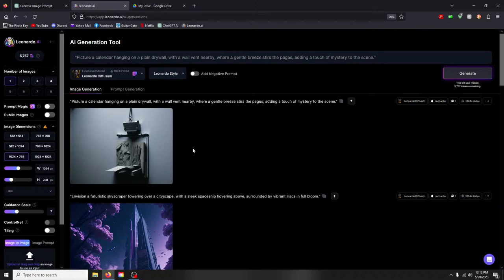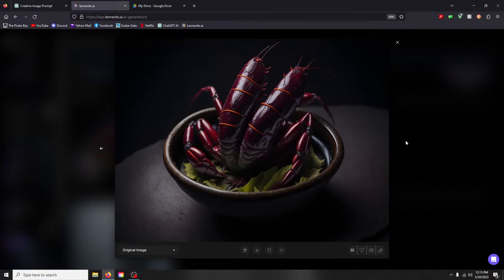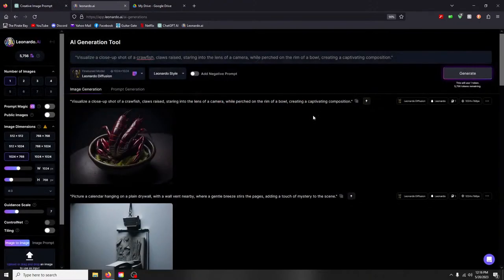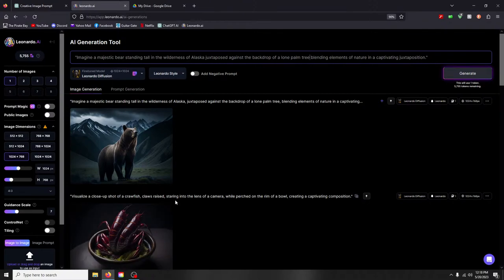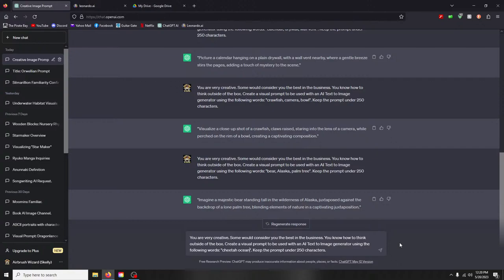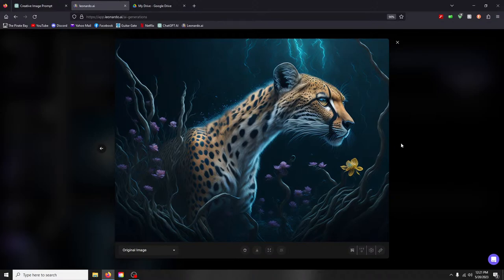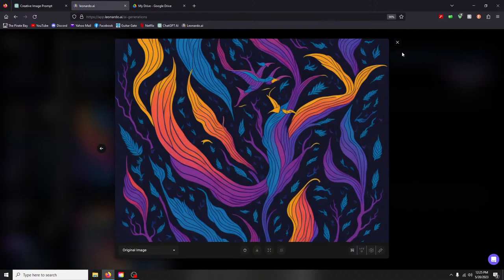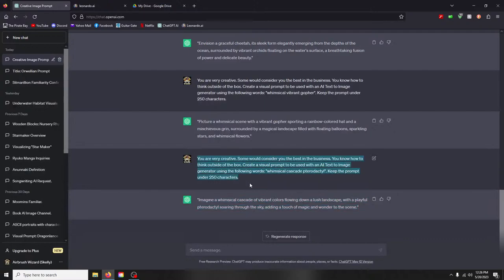First Livestream | AI Into Images with YOUR Words!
You give me 3 words through chat.

I create a prompt and input it into the AI algorithm.

We watch as it creates the image in seconds...

I will then upload it onto my Google Drive where you may download it and use it for whatever you would like.